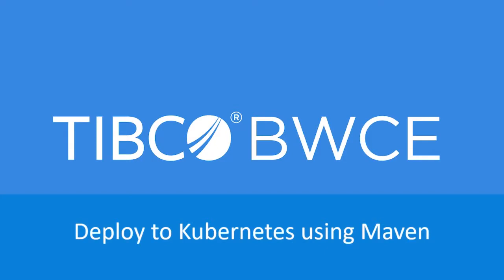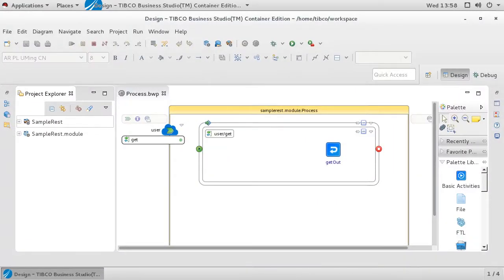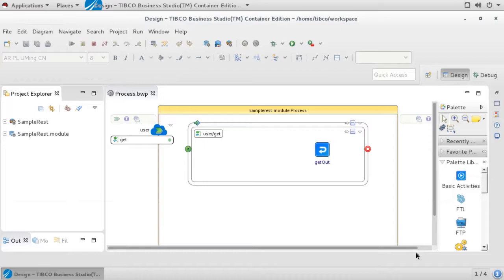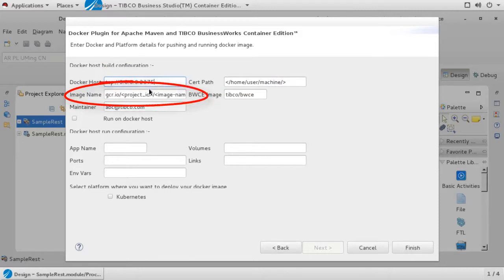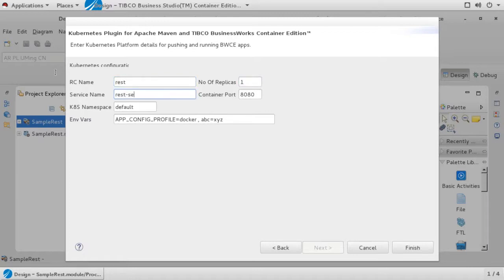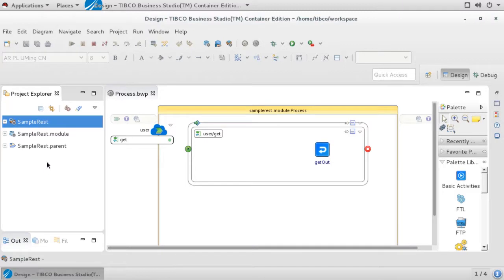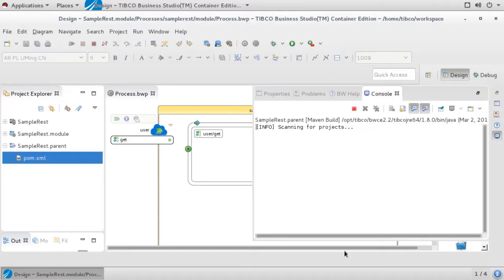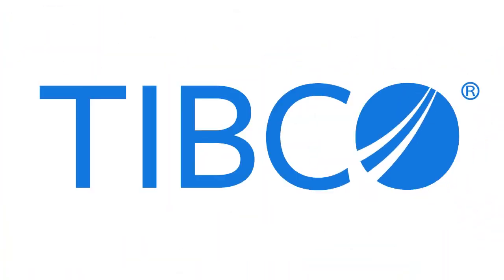Deploying a Simple BusinessWorks™ Container Edition service with Maven on to Kubernetes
Using Tibco’s open-source Maven plugin for BusinessStudio to deploy a simple BusinessWorks Container Edition service on to Kubernetes.